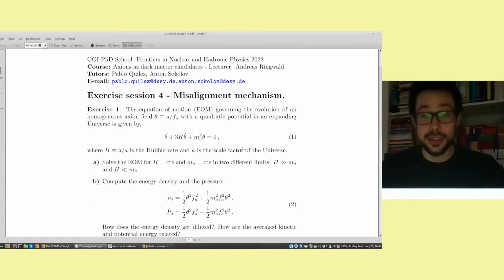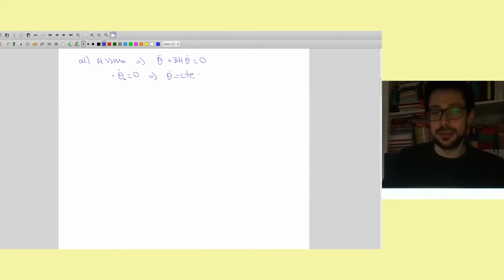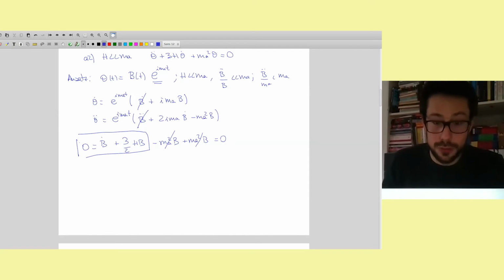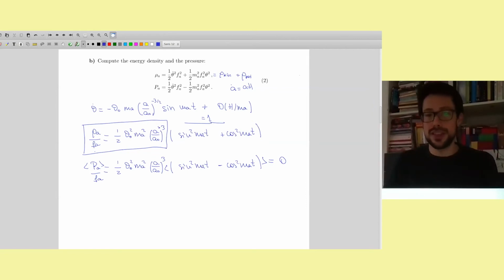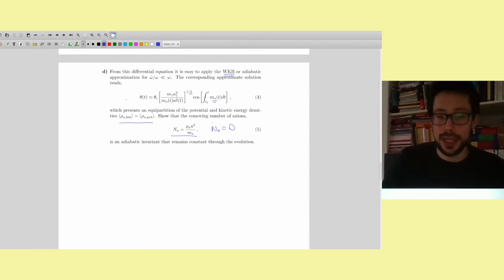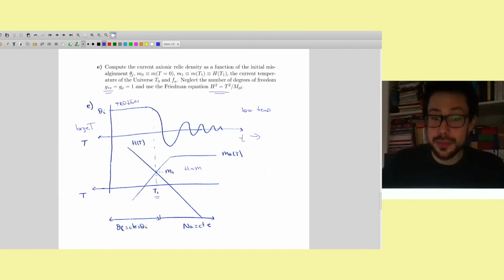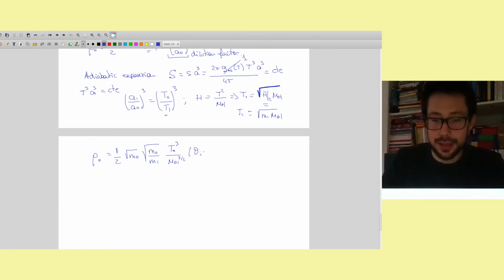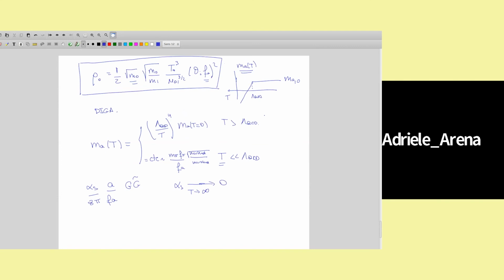Tutor: P. Quilez - Exercises for "Axions as dark matter candidates": II